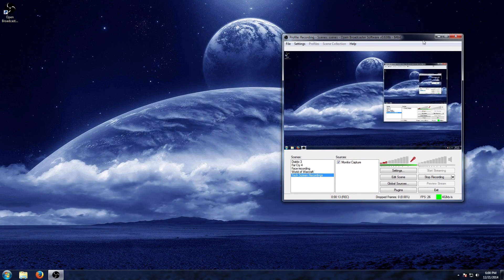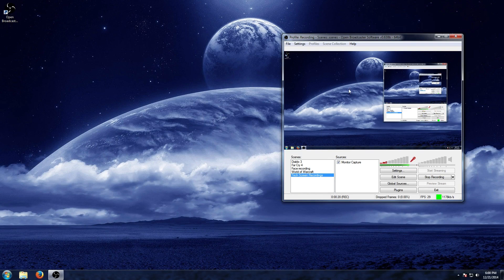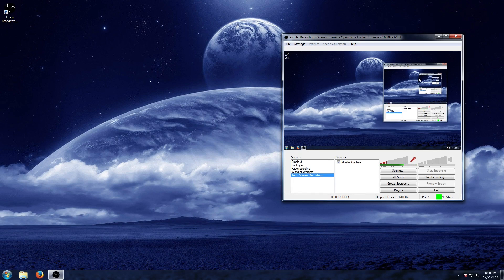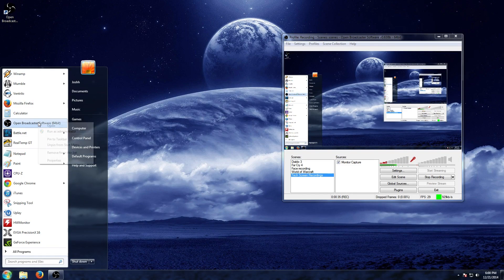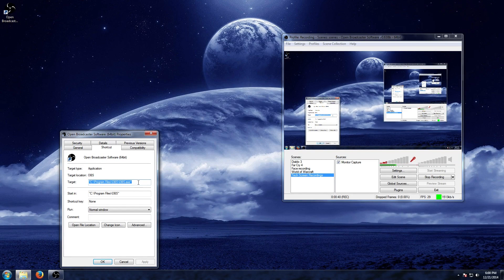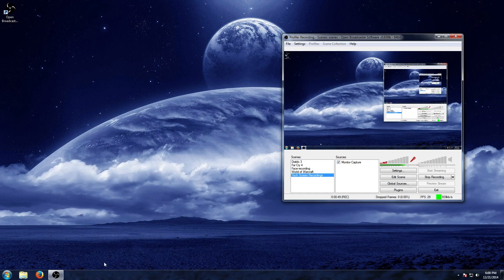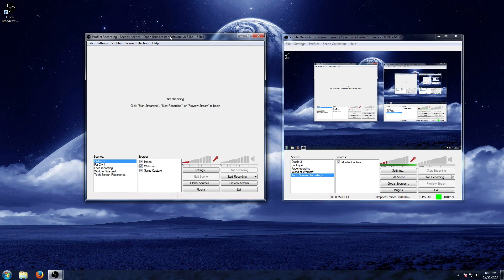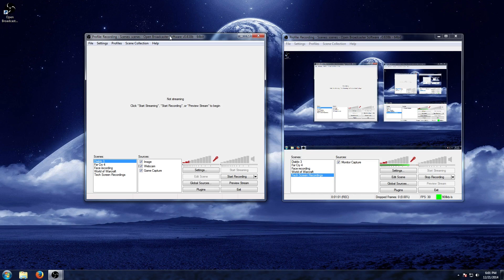How to Open a Program Twice or Multiple Times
Tech Tip: How do you run an application or program twice at the same time? While this doesn't work for all applications or programs, this tutorial will show you one way to run program multiple in Microsoft Windows. There are several ways to accomplish this task, but for most users this will be the easiest and most efficient way to open multiple versions of the same program.